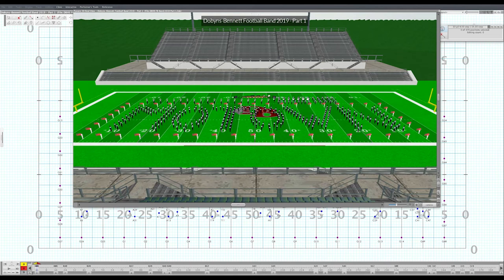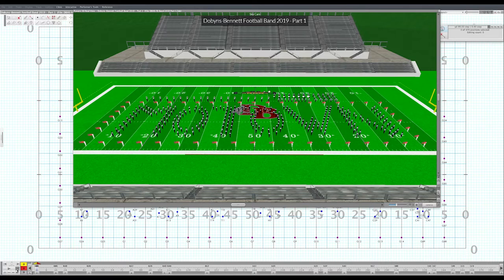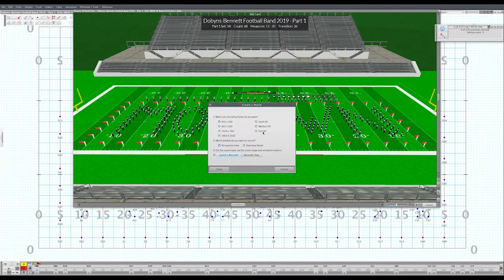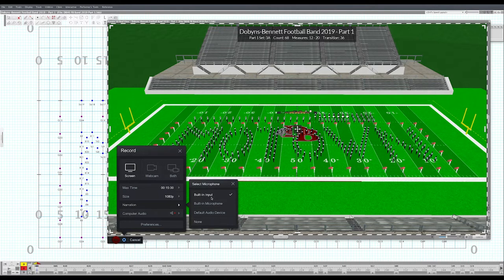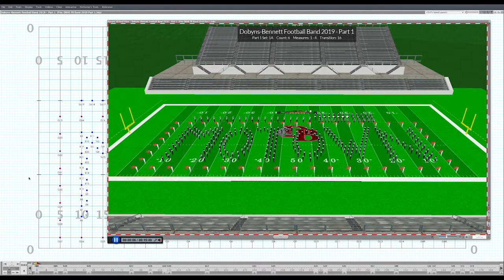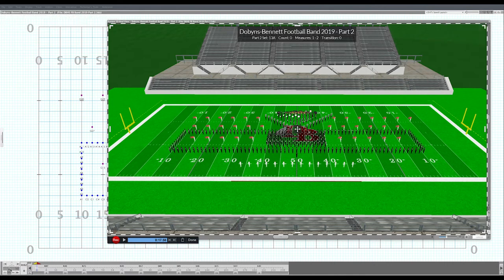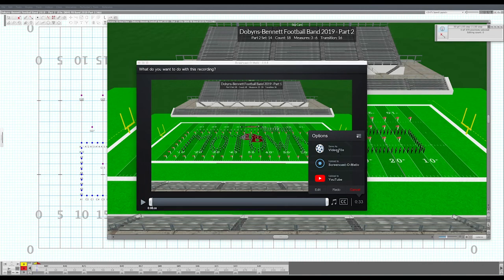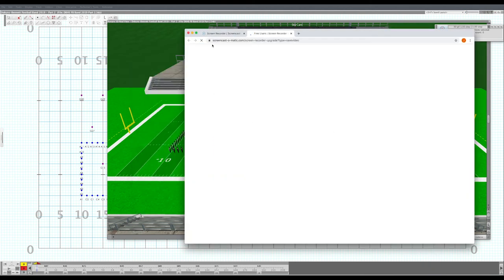Band Directors Guide to Pyware - Creating a Video File DDS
The Band Directors Guide Series is dedicated to real life scenarios that Band Directors may find themselves in during their season and how Pyware can help.